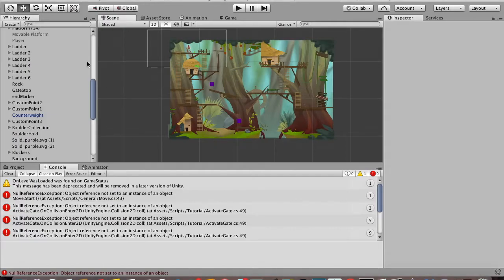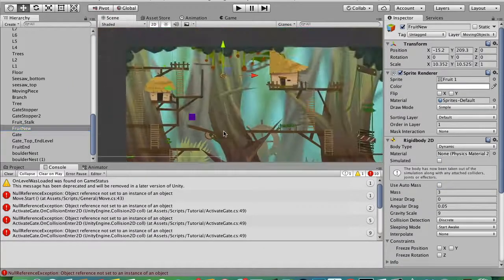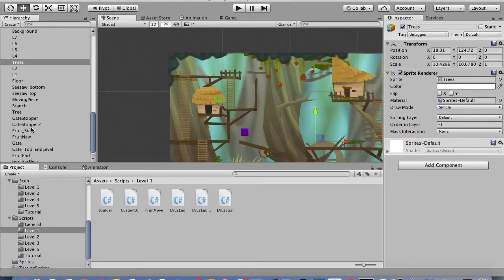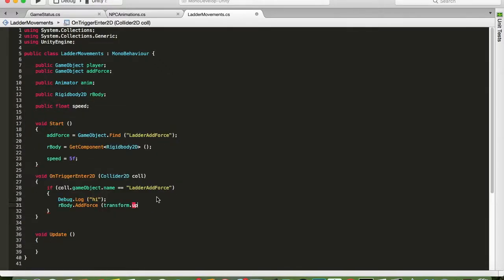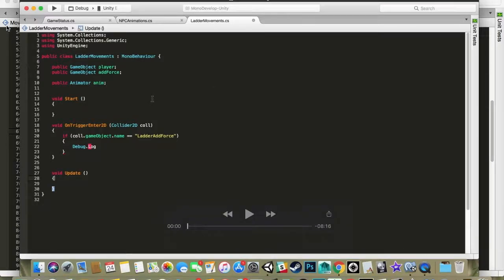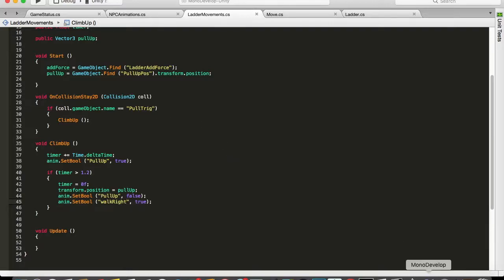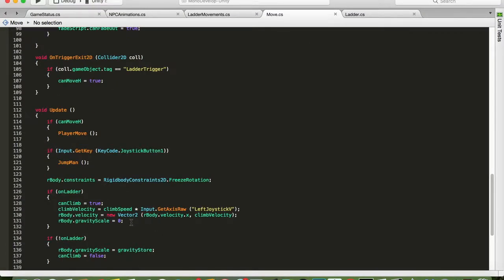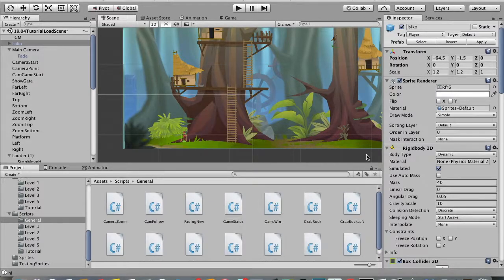24/04 - Isiko Development Video Blog